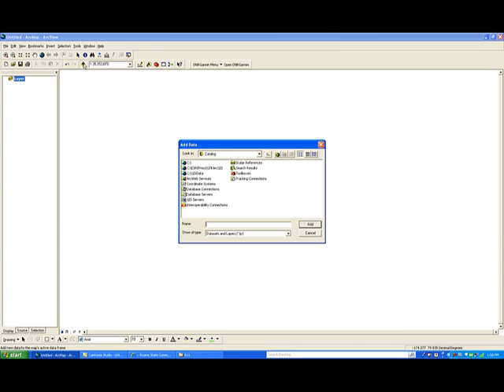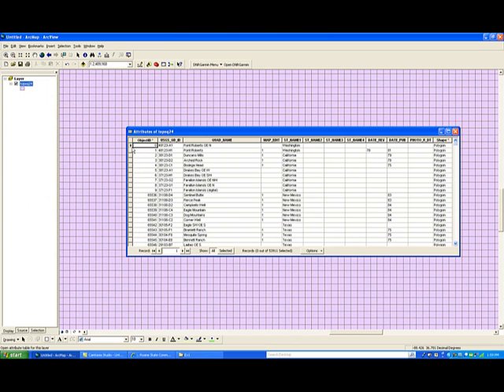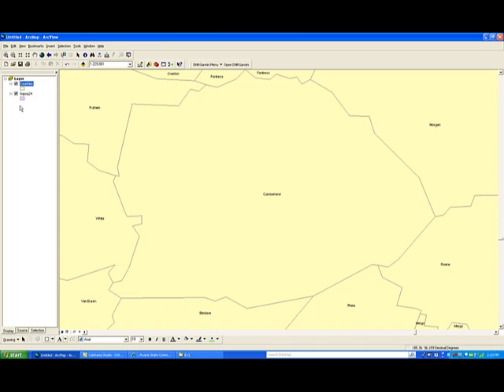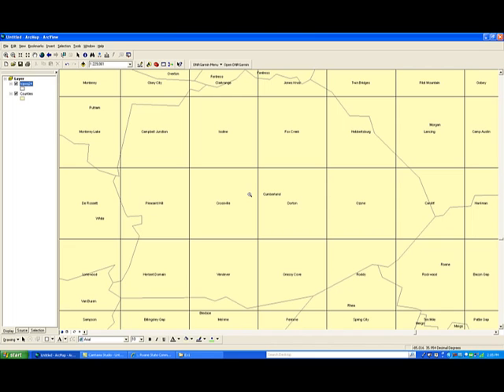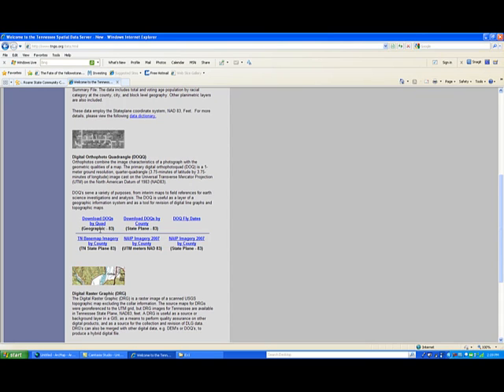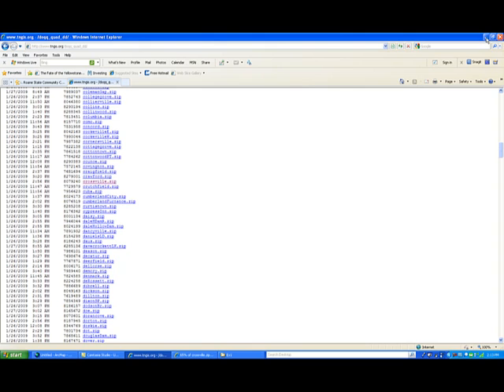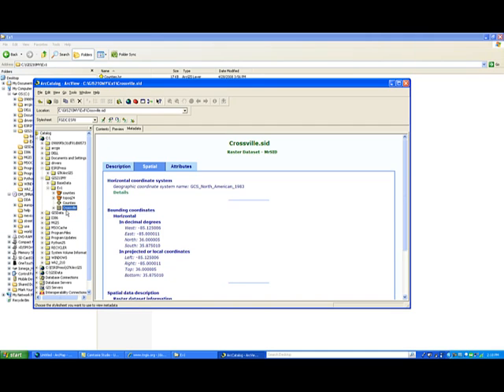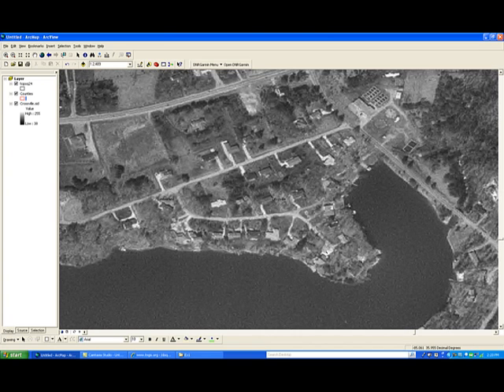Using the Quad Index to Locate BaseData